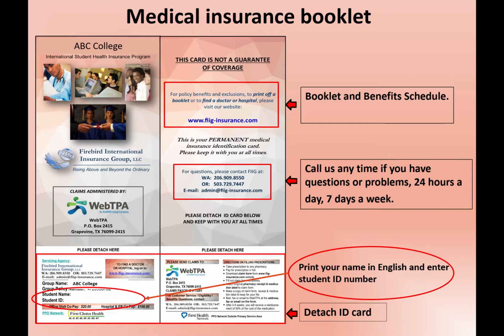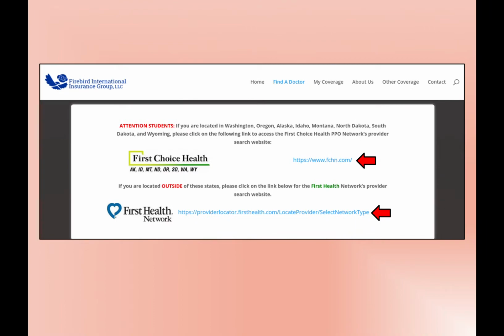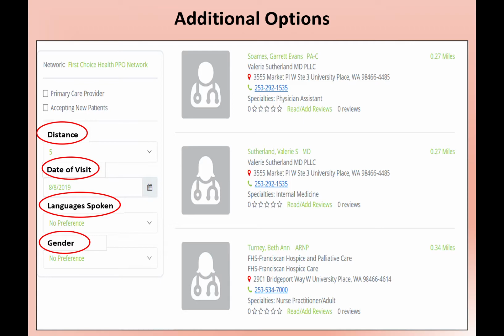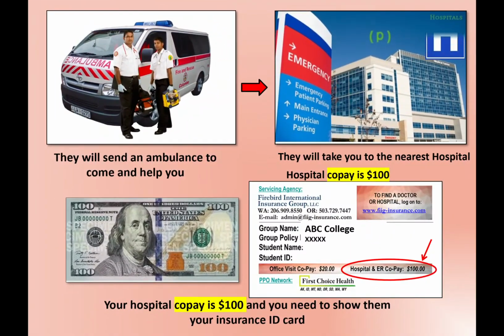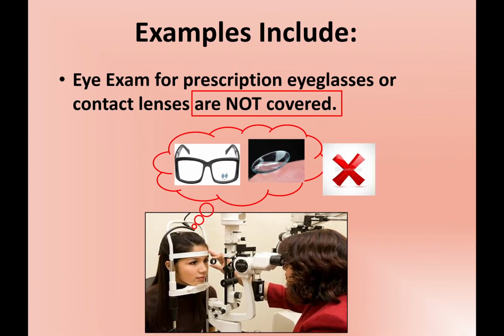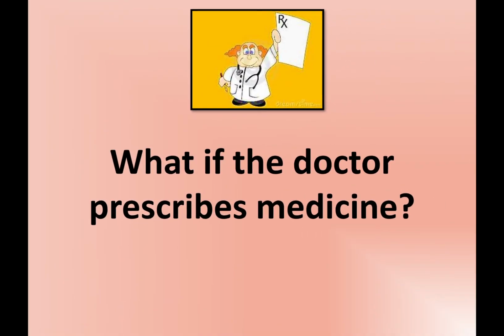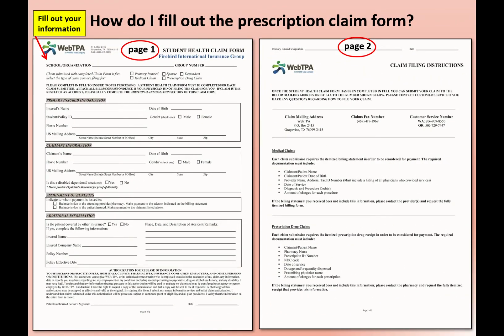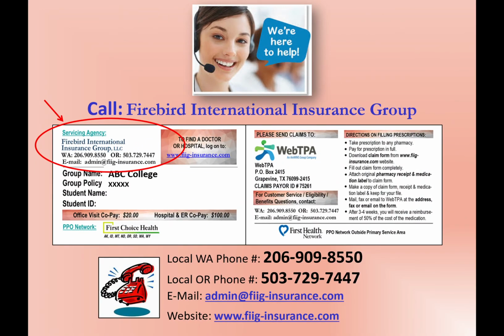Orientation Video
Learn more about your insurance policy and your insurance benefits.